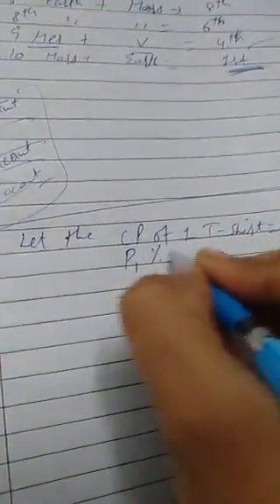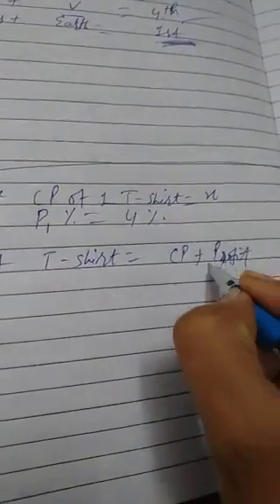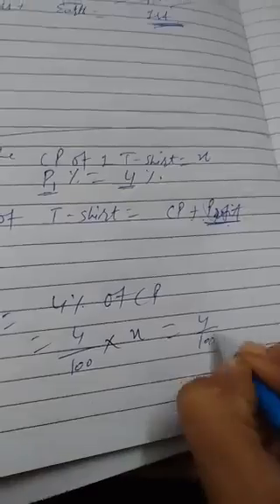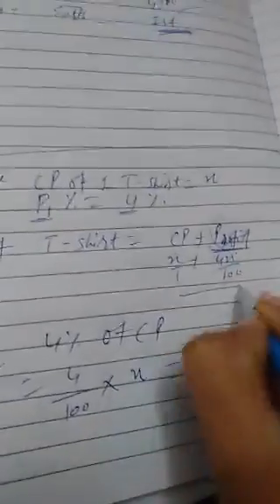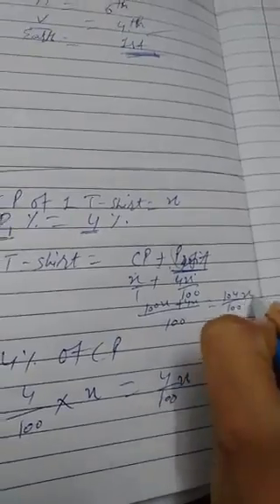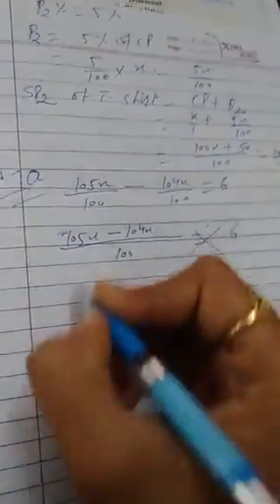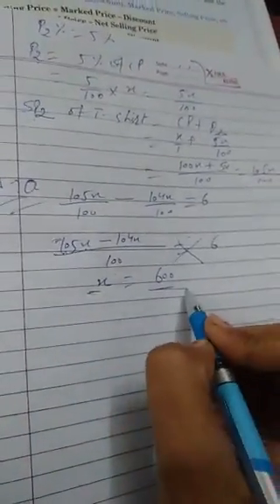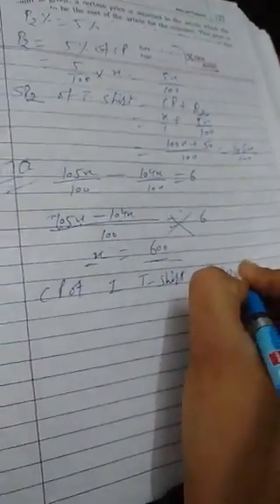CLASS 8TH MATH EXERCISE 6 2 PART 4